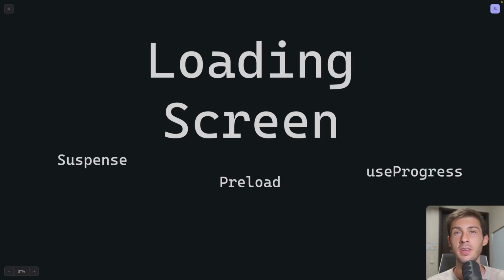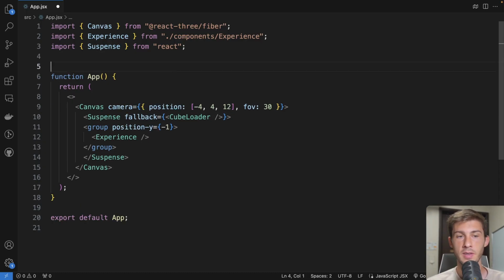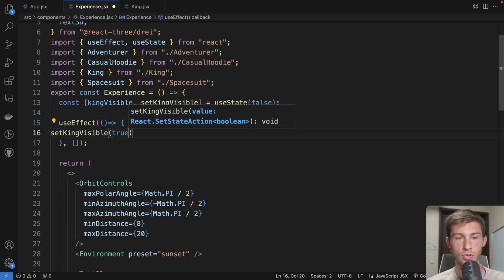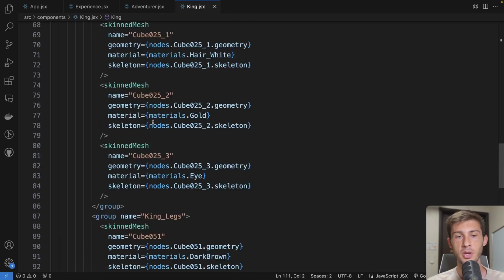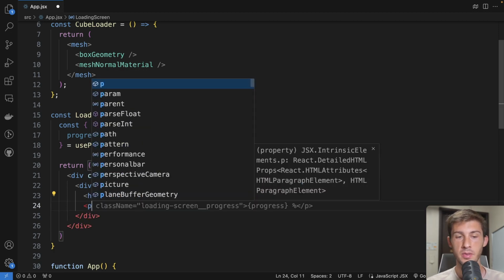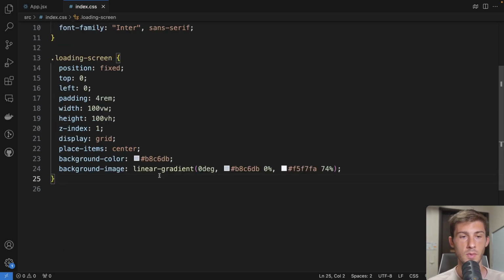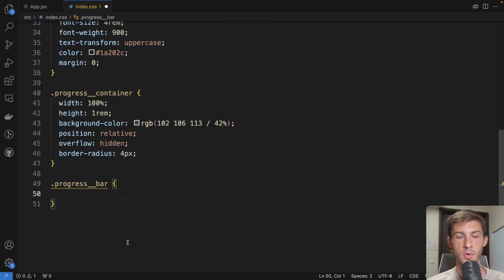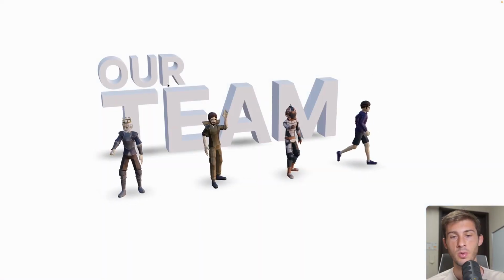8 Loading screen